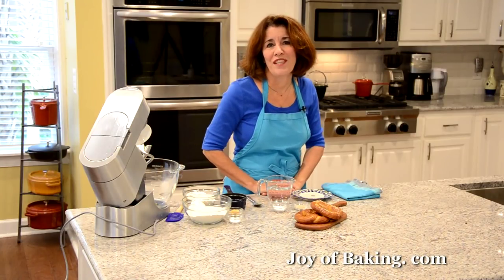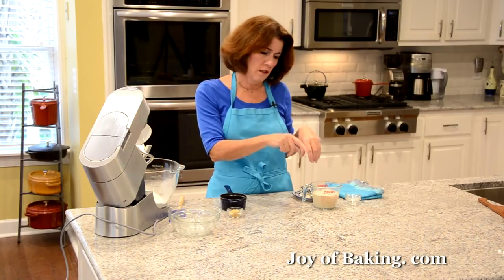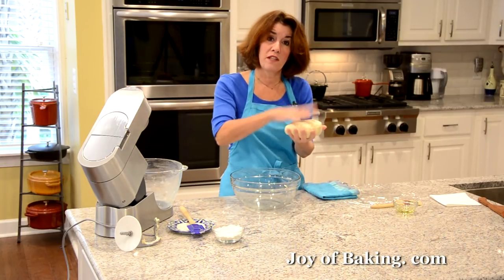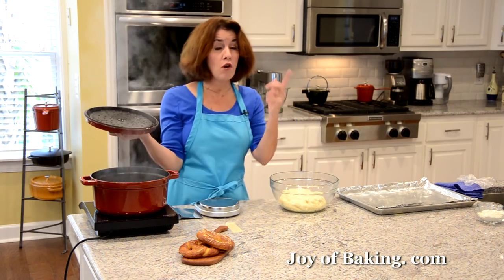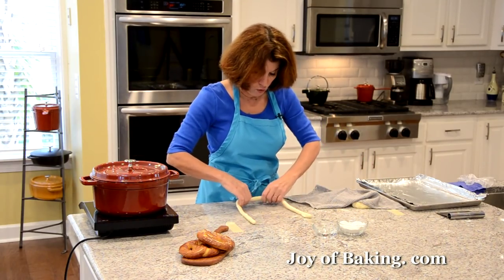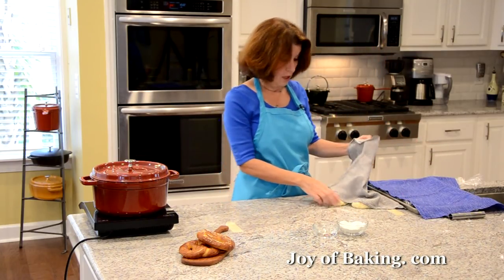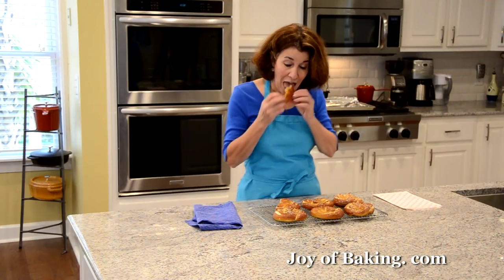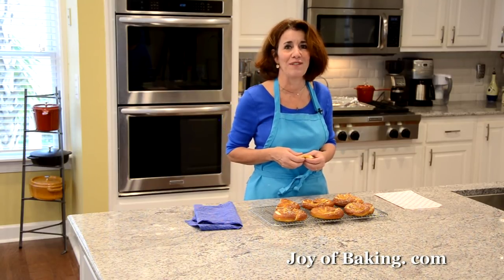Homemade Pretzels Recipe Demonstration - Joyofbaking.com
Stephanie Jaworski of Joyofbaking.com demonstrate how to make Homemade Soft Pretzels.  Have you ever thought about making those delicious soft pretzels that you buy at shopping malls and airports? They're really not that difficult to make. Soft pretzels are just a yeast bread is that formed into a pretzel shape. The one big difference in pretzel making, as opposed to a regular bread, is that pretzels are boiled and then baked. It is the boiling that gives the outside of the pretzel its beautiful golden brown color and uniquely crisp and chewy texture.